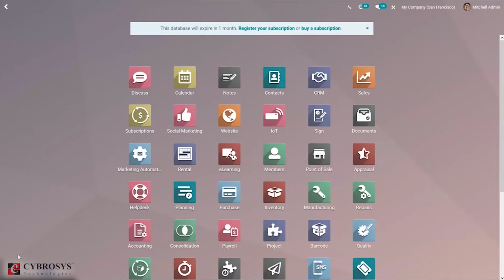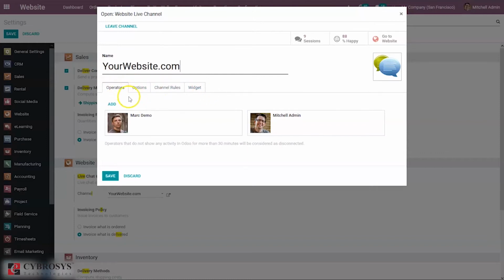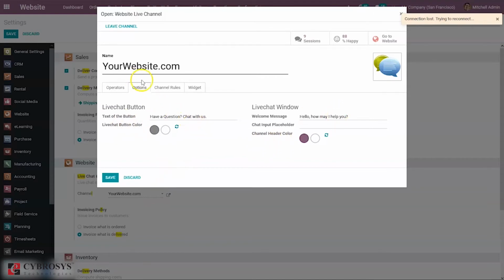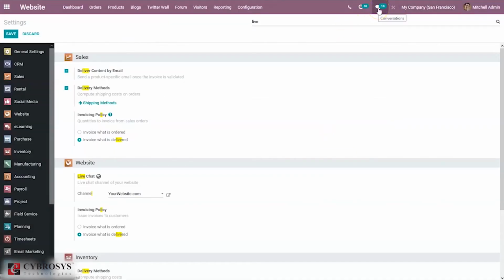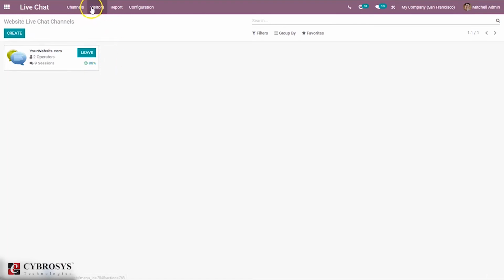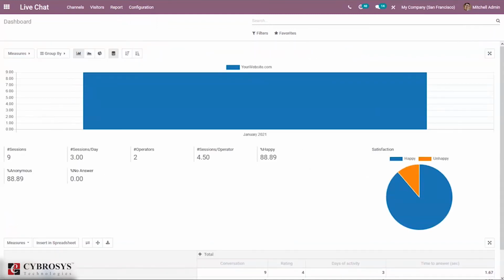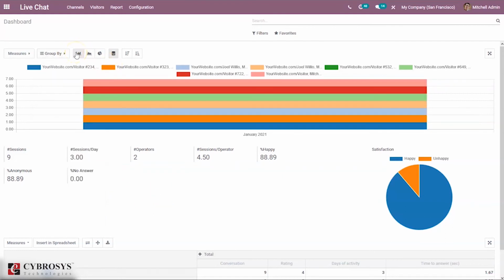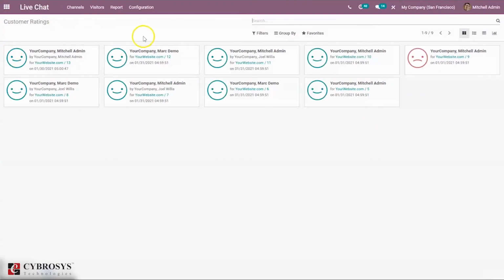Live Chat in Odoo 14 | Odoo Functional Video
Considering an online business platform or E-commerce platform of company operations the customer care aspects are vital. Moreover, it should be able to provide the customer with the same experience of communicating with a retail store salesperson. The new Odoo 14 has an updated live chat functional module that helps you to create, manage and monitor the live chat operations of the company. This video will provide an insight into the functional aspects of the Odoo 14 live chat.